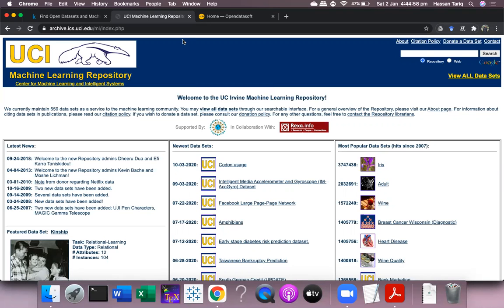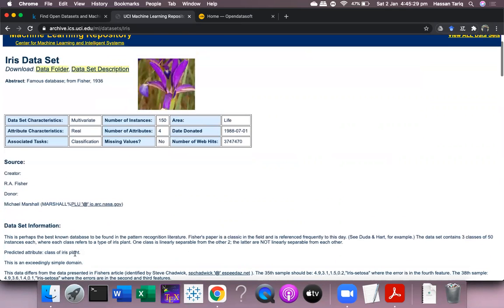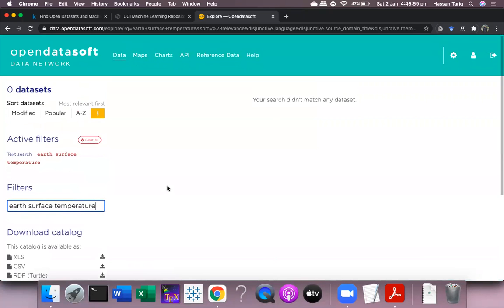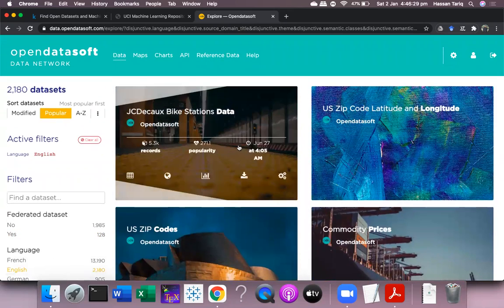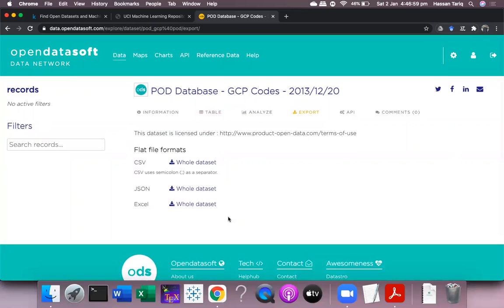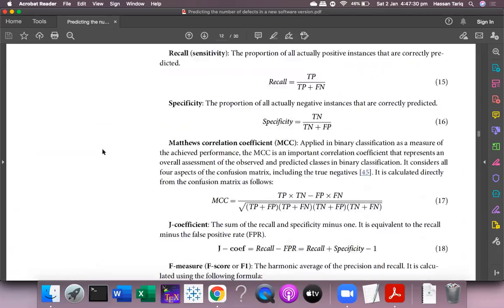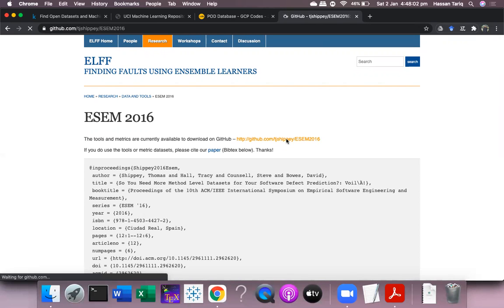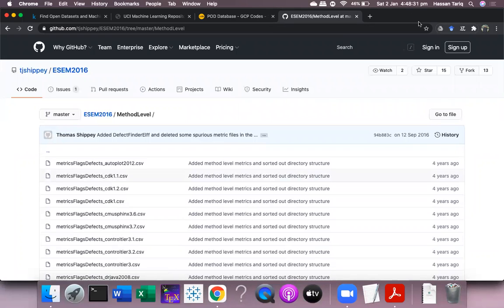How to find datasets for your research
Research methodology